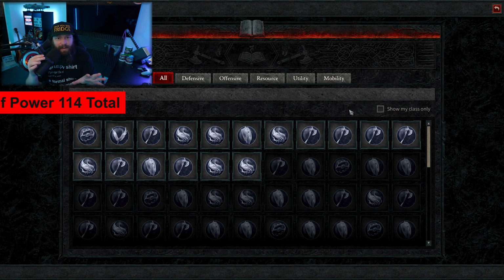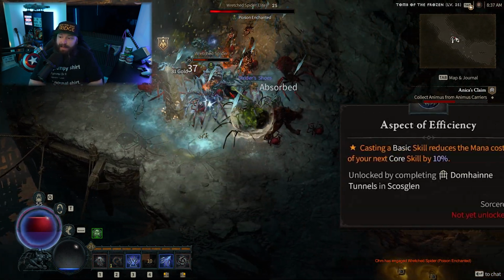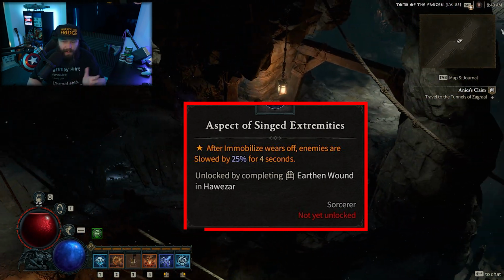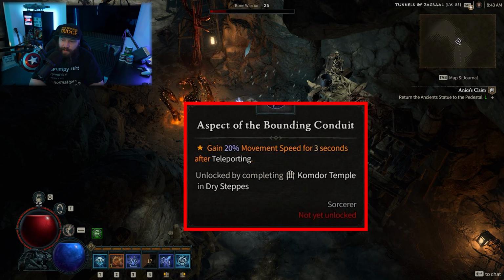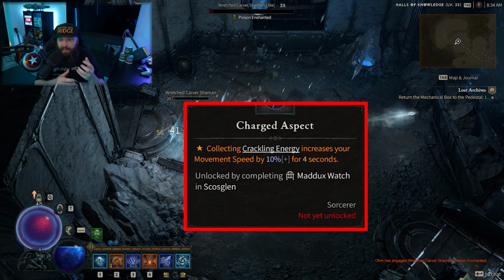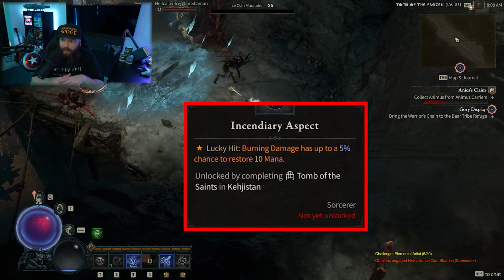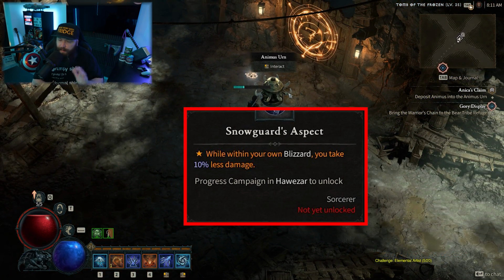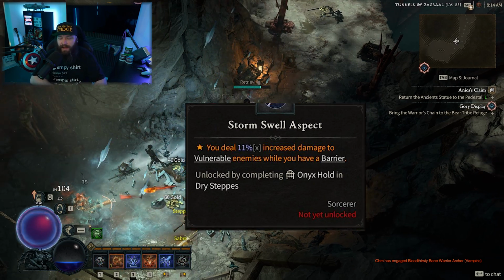Detailed look at the CODEX OF POWER - All SORCERER Aspects | Diablo IV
Join me for a Detailed look at the CODEX OF POWER - All SORCERER Aspects in Diablo IV